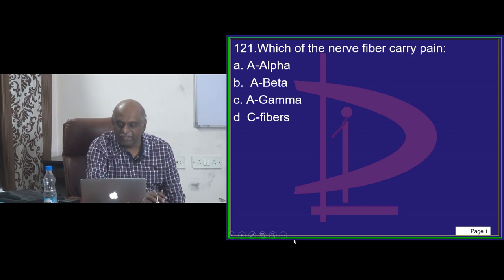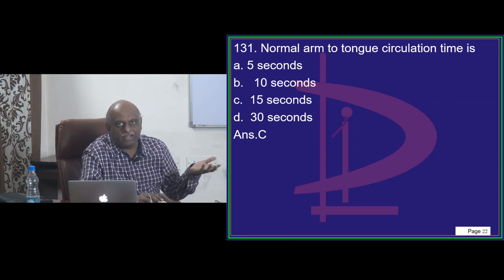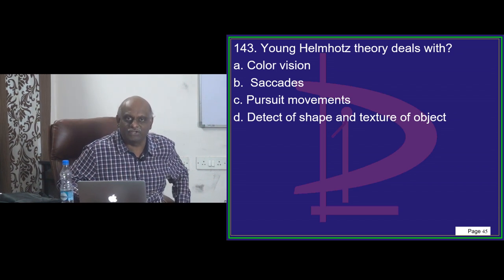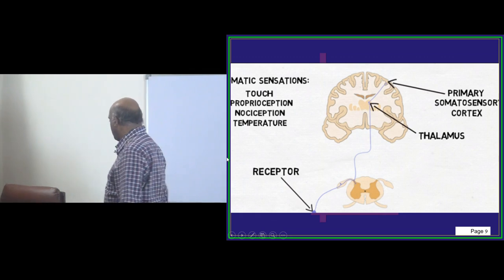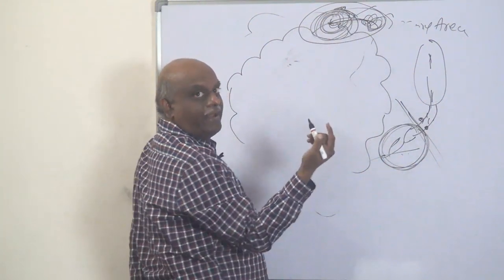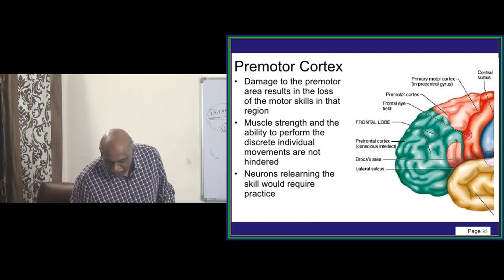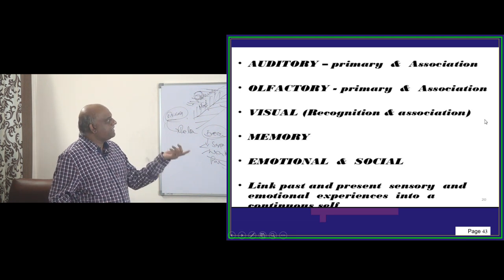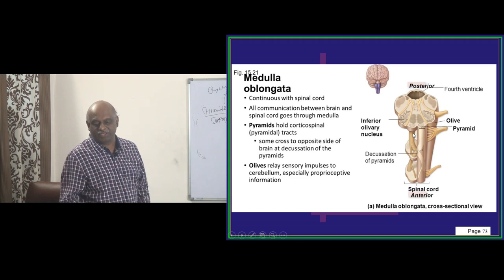NEETPG 20000 Bullet Points in 10000 Minutes . for Notes, Videos and Mock Tests